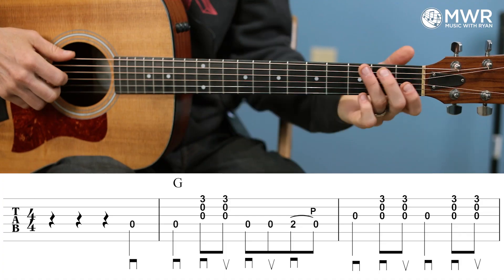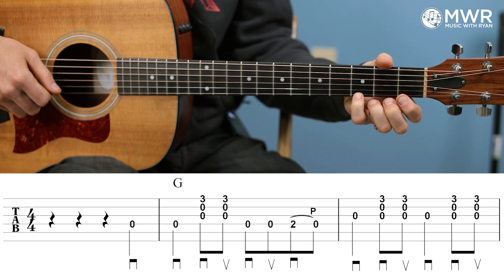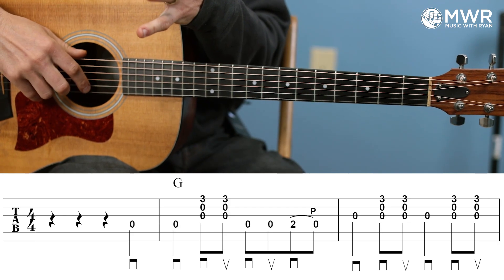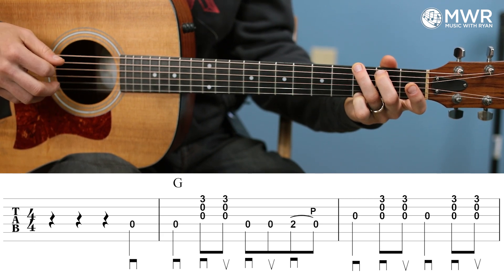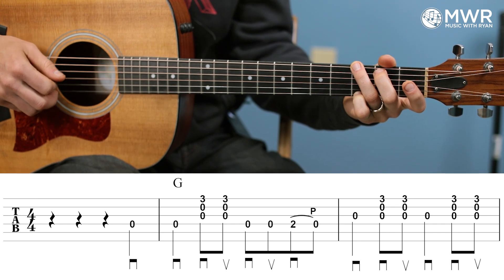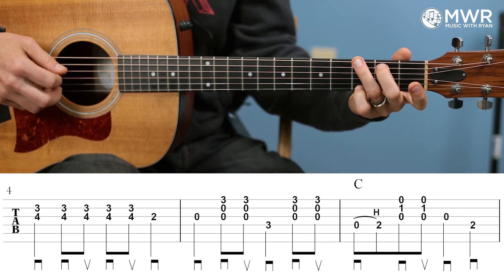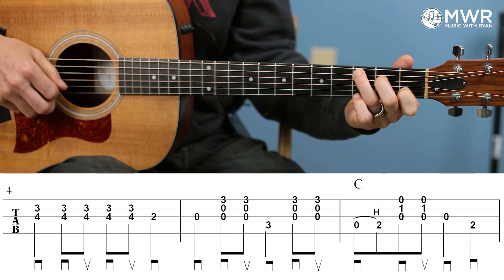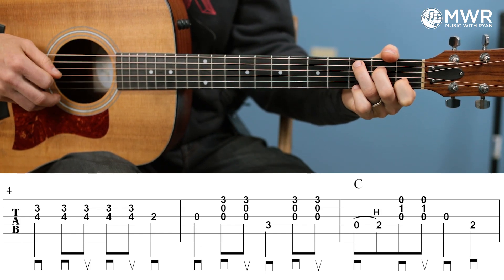Worried Man Blues Guitar Lesson - Beginner and Intermediate Arrangements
This lesson for Worried Man Blues will come with over 40 minutes of video, PDF tabs, GP6 file, and four speeds of audio backing tracks.